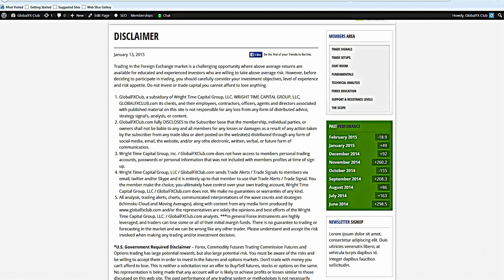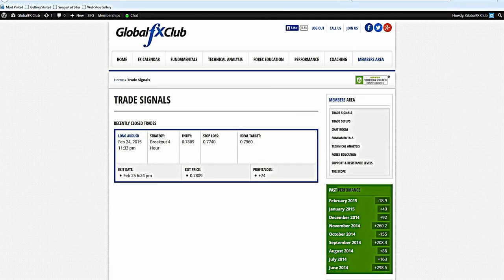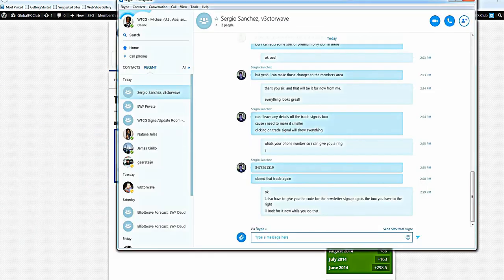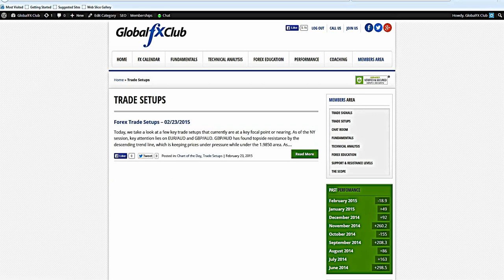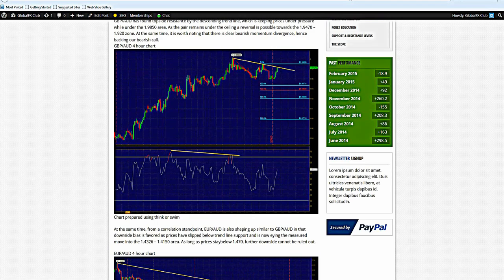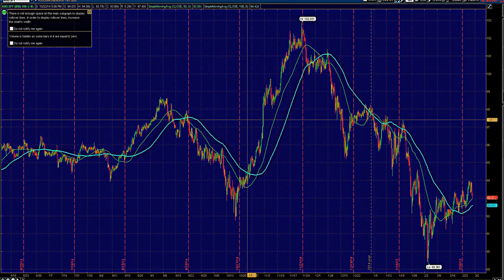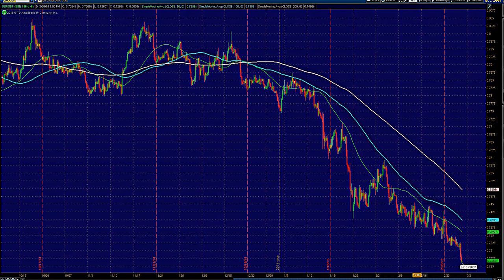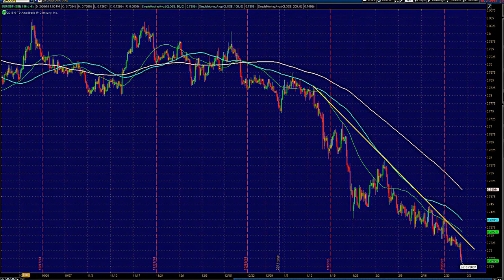Moving Averages Daily Video 02/26/2015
Taking a look at AUD/NZD and AUD/USD.